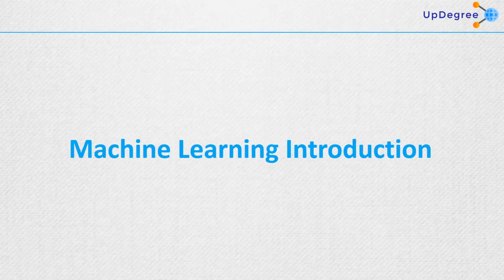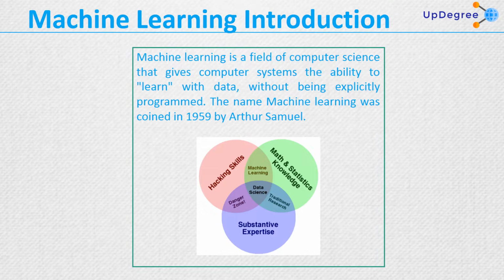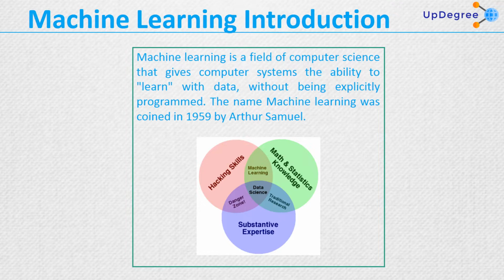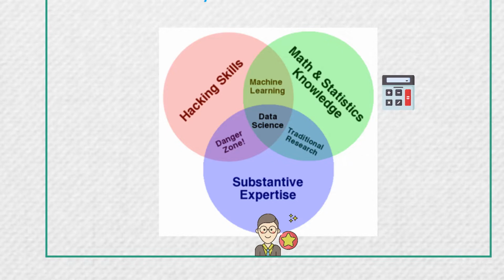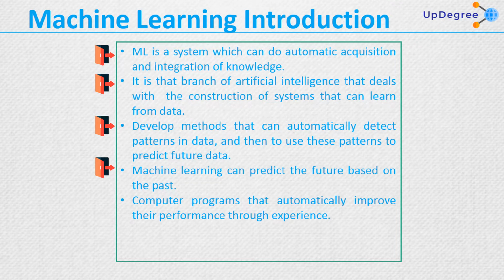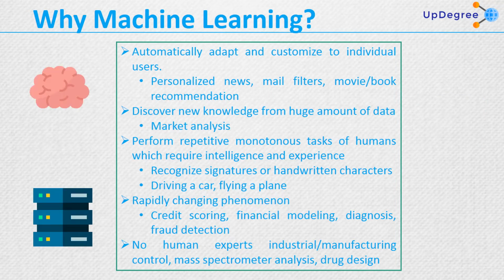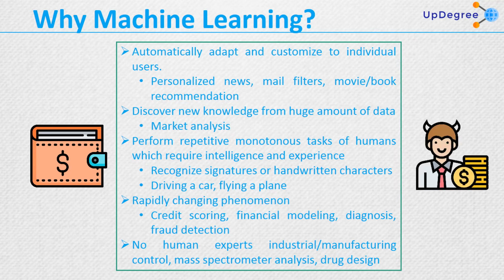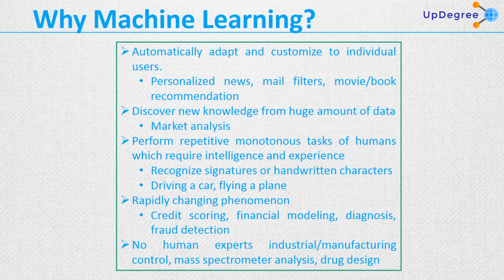Introduction to Machine Learning with Python || Updegree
Hi, Welcome to the Tutorial on Machine Learning Models in Python. in this video we're going to discuss & going to cover the Machine Learning Introduction. So let us go for the definition of Machine Learning at first. Machine Learning is a field of Computer Science that gives computer systems the ability to learn with data, without being explicitly programmed. The name Machine learning was coined in 1959 by Arthur C Samuel.

In 1959, Arthur Samuel first used the term "machine learning." He established the field of machine learning as "the study that provides computers the power to learn without being explicitly taught," and he was a pioneer in artificial intelligence and computer gaming.

Machine learning, to put it simply, is an application of artificial intelligence (AI) that allows the software to learn from its mistakes and become better at a task without being explicitly programmed. How would you, for instance, create a computer that can recognize fruits according to their numerous characteristics, such as color, shape, size, or any other characteristic?
So, we can describe machine learning as the study of enabling computers to learn with minimal human interaction, i.e., no explicit programming, thereby enabling them to behave and make decisions more like humans. The topic of how a program can get experience and where it learns now arises. The solution is data. We can affirm that there is no machine learning without data, which is often referred to as the fuel for machine learning.

⭐ Our Popular Playlist You Can Watch ⭐

Updegree introduction to machine learning with python is designed for those who want to learn machine learning with python from scratch. This machine learning with python course is also suitable for data scientists and developers who want to apply machine learning techniques but are not yet familiar with the field of machine learning with python projects. If you are a college student or newcomer to technology, this machine learning with python playlist is perfect for you! Anyone who wants to learn machine learning with python free comes to the right place. Machine learning offers the best way to learn and do data science, while we don’t teach efficient machine learning techniques. Up degree is your one-stop shop for all-inclusive courses on machine learning with python projects by top professionals who want you to pick up the subjects really fast. Why wait further watch our introduction to machine learning with python course nowThe machine learning python course will teach you the most powerful tools and techniques to build your own machine Learning Projects using Python. machine learning in python is a course that will introduce the student to a variety of learning machine learning with python from scratch techniques and how to apply them to real-world problems. The different topics are analyzed and explained with examples In this machine learning with python full course video we also talk about some great resources for getting started with machine learning.